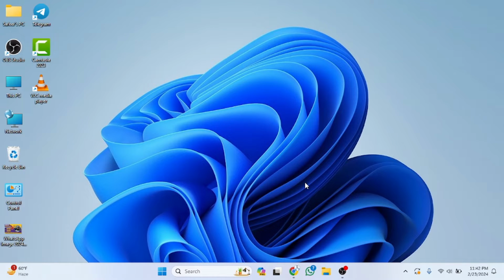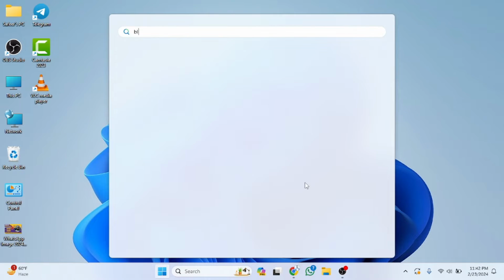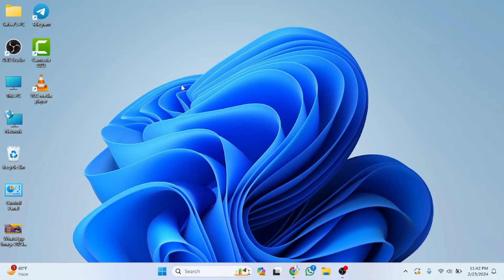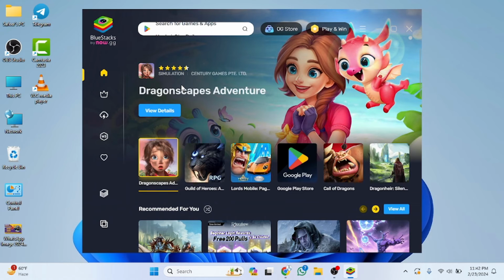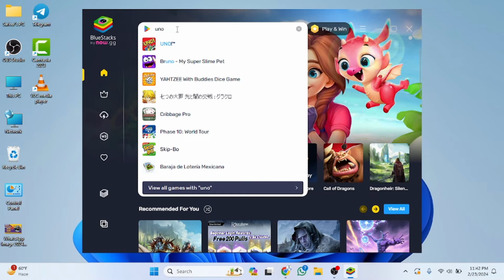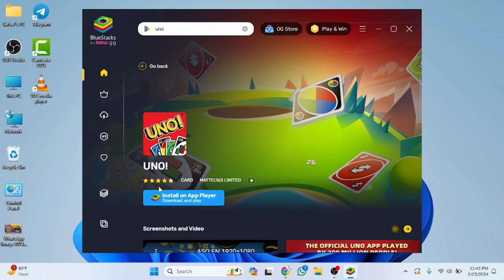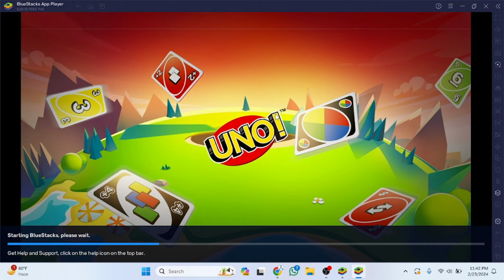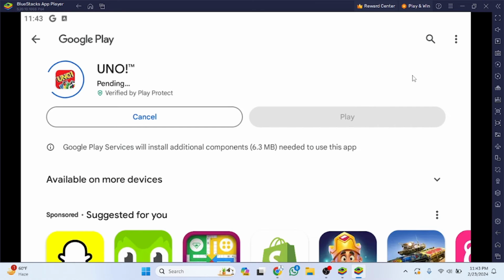How to Play UNO on PC [100% FREE]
Love playing UNO? Now you can enjoy this classic card game on your PC for free! In this comprehensive tutorial, we'll show you how to download, install, and play UNO on your computer, bringing the fun of UNO straight to your desktop.

Join us as we walk you through the simple steps to get started with UNO on PC.

Install UNO Game: Once the download is complete, follow the on-screen instructions to install the UNO game on your PC.

Launch UNO Game: After installation, launch the UNO game from your desktop or start menu.

Create or Join a Game: Choose whether to play against computer-controlled opponents, join an online multiplayer game, or invite friends to play with you.

Learn the Rules: If you're new to UNO or need a refresher, take some time to familiarize yourself with the rules of the game.

Start Playing: Once you're ready, start a new game and enjoy hours of UNO fun on your PC!

With our easy-to-follow instructions, you'll be playing UNO on your computer in no time, all for free.

Don't miss out on this fantastic opportunity to bring the excitement of UNO to your PC. Let's dive into the world of UNO and unleash the fun on your PC! 🃏💻🎮